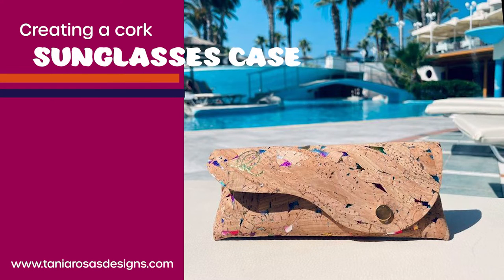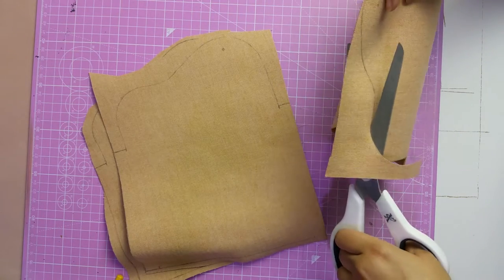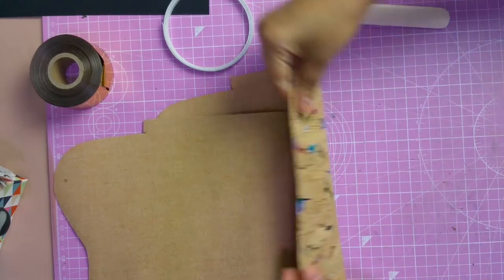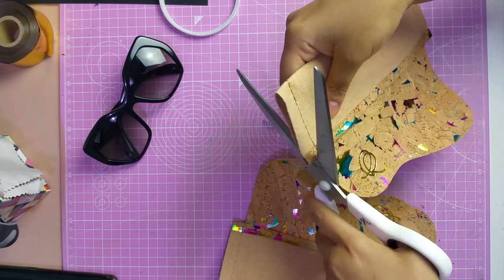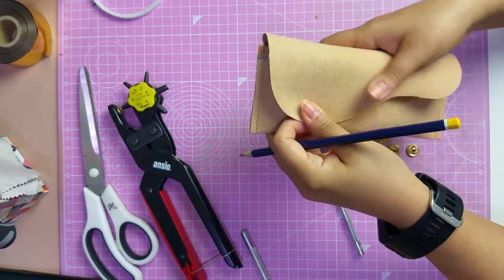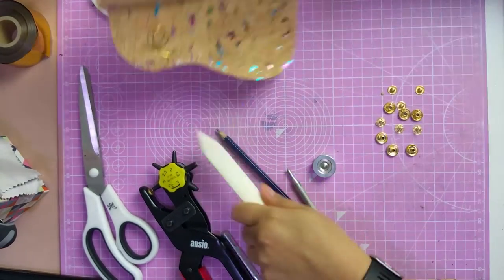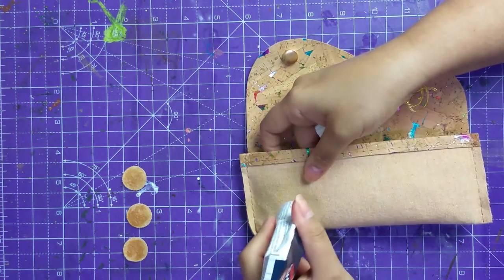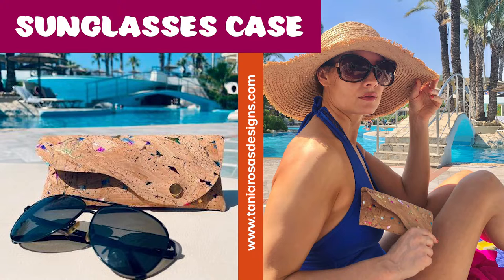How to make a sunglasses case in 5 easy steps // Cork fabric project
In this art tutorial, I show you how to make sunglasses cases out of cork leather in 5 easy steps.

CHAPTERS
0:00 Intro
0:23 Materials
0:42 Cut the cork fabric with a pattern
3:14 Prepping & sewing
5:26 Add a snap button to the sunglasses case
9:29 Add a protective fabric to protect your glasses
11:40 Turn the case inside out
12:26 Result

MATERIALS
1 sunglasses case pattern - design your own pattern or get my design from my
Cork leather (quantity will depend on your pattern but 30x30 cm should be enough for 1 standard sunglasses case)
1 pair of regular scissors and a thread trimmer
1 basic pencil
1 snap button + 1 snap button setting tool
1 mallet (Use this instead of a hammer to avoid damaging your tools)
Contact glue from my local hardware shop like Evo Stik 428 Contact Adhesive
1 leather hole punch
Double-sided tape (optional)
Pair of sunglasses you are making the sunglasses case for

Sewing machine + thread:
For this project, you should be able to use a regular sewing machine as cork leather is not necessarily difficult to sew. These are the machines I own:
- Sewing machine Singer Tradition but if you can afford it, I recommend going with something stronger like the Singer Heavy Duty
- Gutermann Thread Beige for regular sewing machines
- Sewing machine Craftool Pro Stitch Master (made for sewing leather) which is no longer sold, here is the latest model
- Thread Beige for leather sewing machines (check your machine!)

DIY KIT & SEWING PATTERN
- A DIY Kit that comes with the cork leather, the snap button and the sewing pattern already printed
- The digital sewing pattern only with instructions on how to print it

A FEW PORTUGUESE WORDS
I am passionate about the cultures of the world. Since we are using cork leather in this video and 90% of it is manufactured in Portugal, I am using a few Portuguese expressions.

Greeting: “Olá meus amigos” = “Hello my friends”
Result: “Já está” = “It’s ready”